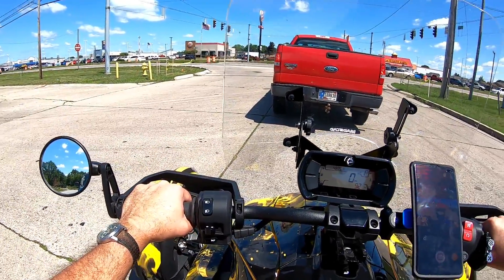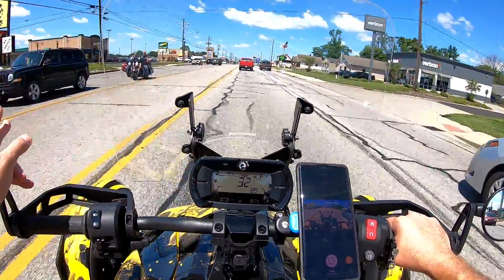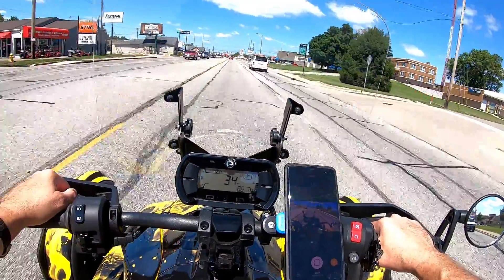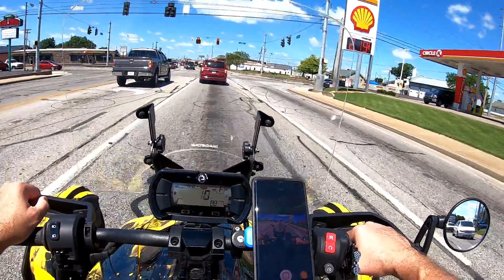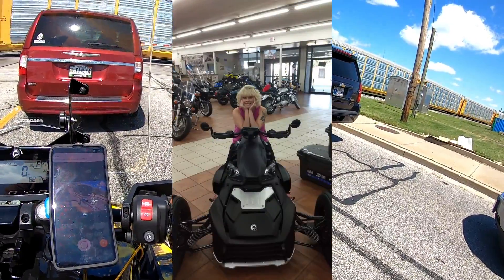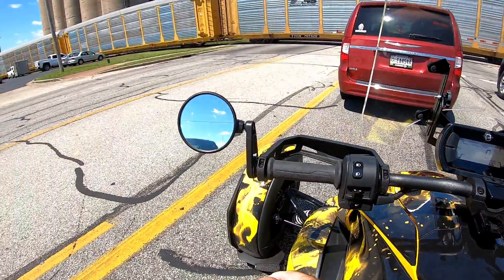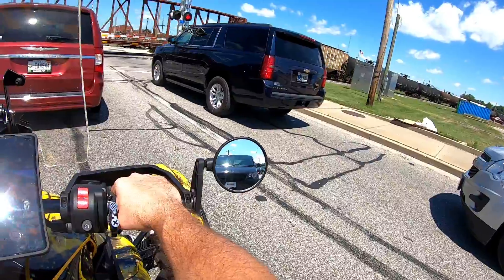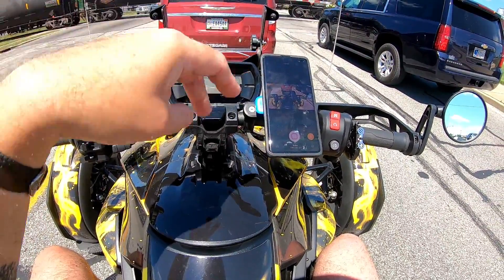Why I'am riding this Ryker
I tell the story why we bought this Ryker